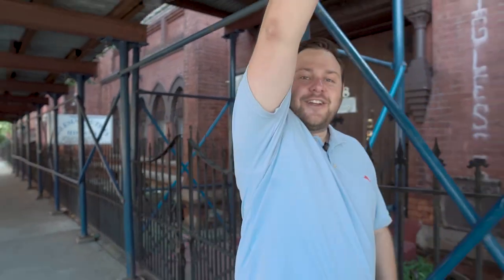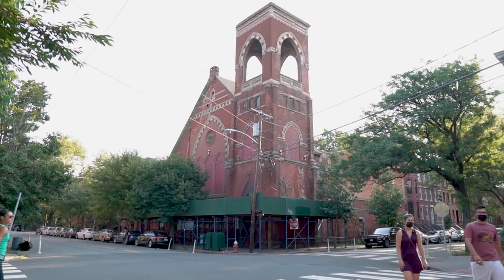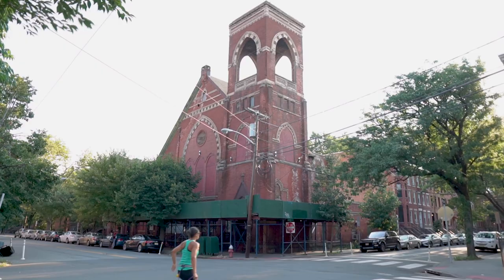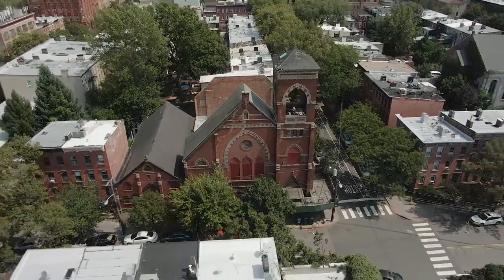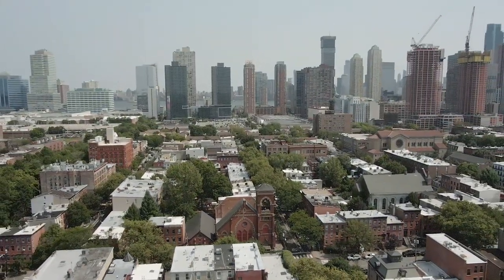Property Tour & Lifestyle - 528 Jersey Ave - Jersey City with Chris Ozar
My 2019 KIT for Filmmaking, Photography & Vlogs:
Camera Bag
My Drone
ND's For my Drone
Main LENS (bundled with filters)
LENS for Details
Travel Tripod
Main Tripod
Video Mic
Body Mic
Memory Card